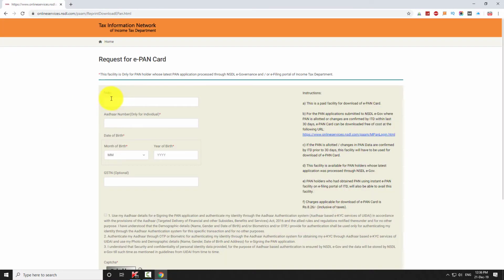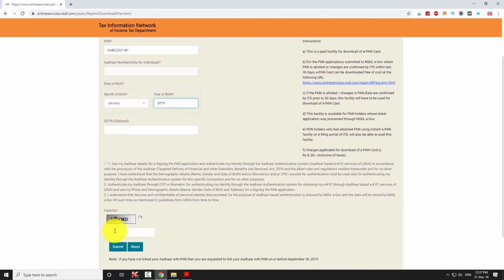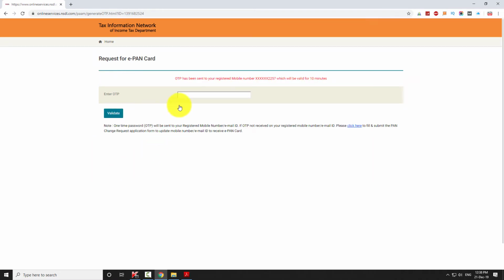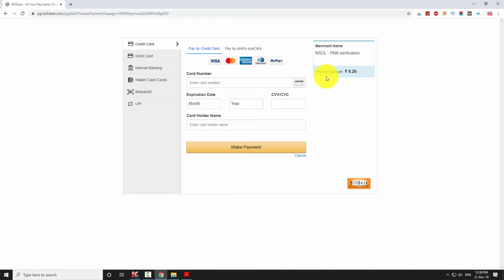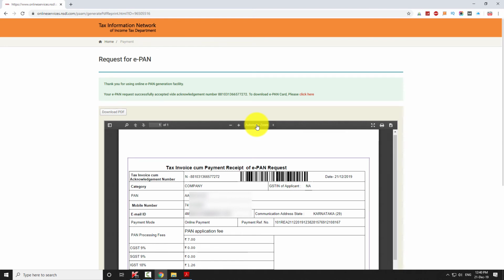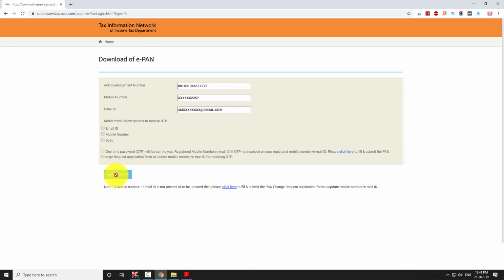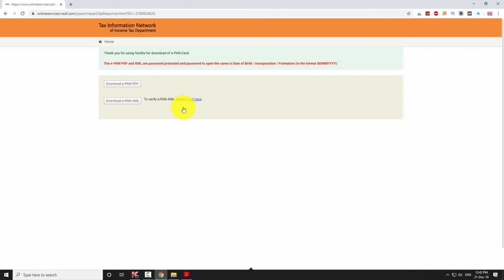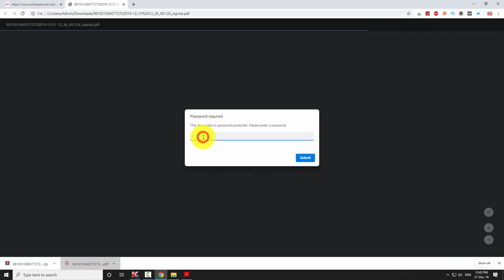How to Download Epan Online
How to Download ePAN Card Online
How to Download ePAN Card Online, For More How to Videos Visit Our

1. Go to Google.com and Search for Download Epan Online.
2. Click on the Result “Download Epan by PAN- NSDL”
3. You can also click the link in the video description below.
4. In the first field enter your PAN Number.
5. If you are an Individual You need to Enter Your Aadhar Number in the Second Field.
6. As I am Downloading my Business PAN, I will leave it blank.
7. Now, Select Your Month and Year of Birth.
8. Now, Enter the Text as shown in the Image.
9. Accept the Declaration and Click Submit.
10. Now, We need to Generate the OTP.
11. Select Where You Want to Receive Your OTP.
12. Accept the Declaration and Click on Generate OTP.
13. OTP will be sent to your Registered Mobile Number or Email Based on Your Selection in the Previous Page.
14. Enter the OTP and Click on Validate.
15. Now, You Need to Make the Payment.
16. Click on Pay Confirm to Proceed.
17. Select Your Preferred Payment Option and Complete the Transaction.
18. Click on Continue.
19. Now, Click on Generate and Print Payment Receipt.
20. Copy the Acknowledge Number from this Document.
21. Now, Click on this Link to Download You EPan.
22. Enter the Acknowledge Number Here.
23. Enter the Text Shown in the Image and Click Submit.
24. To Download the ePAn You need to Generate the OTP Again.
25. Enter the OTP and Click Validate.
26. You can Download PDF and XML version of the Epan.
27. Downloaded epan is password protected you can unlock the document using the format shown here.
28. This is How You can Download ePan Online.

Image Credits